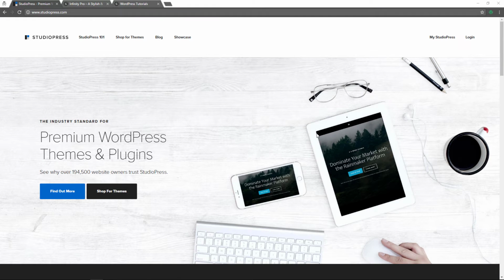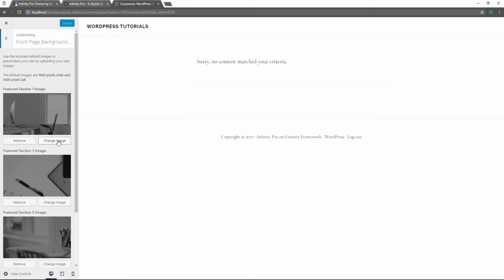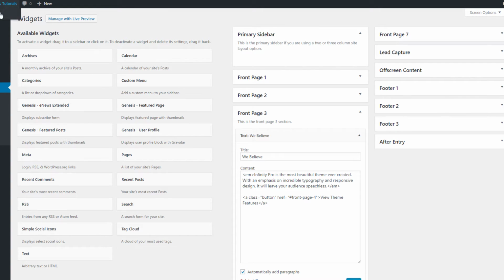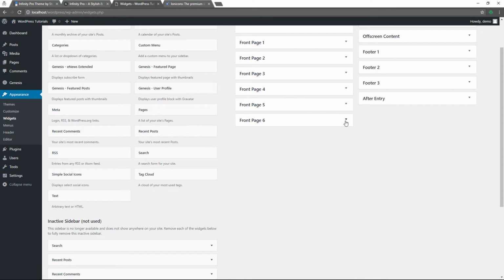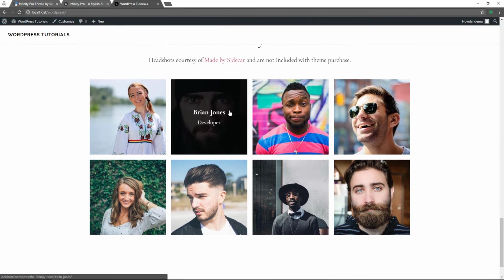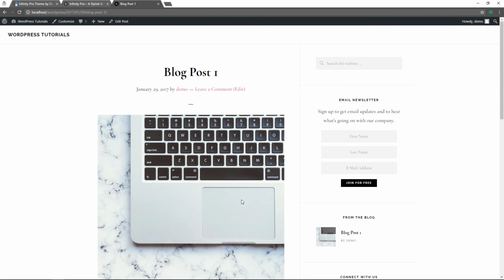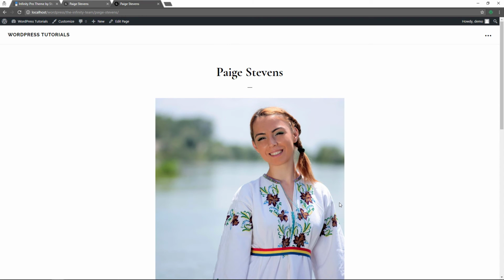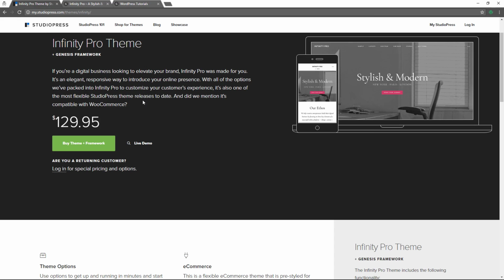Genesis Framework Infinity Pro Child Theme Setup - WordPress Website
Get the Genesis Framework and the Infinity Pro Child Theme

Visit PixemWeb.com to find out how we can set this theme up for you and include a bunch of Premium Plugins.

If you’re a digital business looking to elevate your brand, The Genesis Framework and Infinity Pro child theme was made for you. It’s an elegant, responsive way to introduce your online presence. With all of the options packed into Infinity Pro to customize your customer’s experience, it’s also one of the most flexible StudioPress theme releases to date. And did we mention it's compatible with WooCommerce?

Theme Options
Use options to get up and running in minutes and start customizing your new site with just a few clicks of the mouse.

eCommerce
This is a flexible eCommerce theme that is pre-styled for WooCommerce so you can easily set up your online store.

Theme Customizer
The theme customizer allows you to tweak settings, background images, colors, and content and see a preview of those changes in real time.

Widget Areas
Build up your site with 13 different widget areas that you can customize to fit your brand.

Customizable Header
Upload your own logo with the press of a button. Full support for text-based logos for those just getting started.

Mobile Responsive
This theme is mobile responsive, meaning your website will be perfectly optimized for every browser, device, and screen size.

The Infinity Pro Theme includes the following functionality:
Accessibility Ready
Custom Header
ECommerce
HTML5 Markup
Landing Page
Lead Capture Page
Team Page
Mobile Responsive
Theme Customizer
Theme Options
Translation Ready
Layout Options